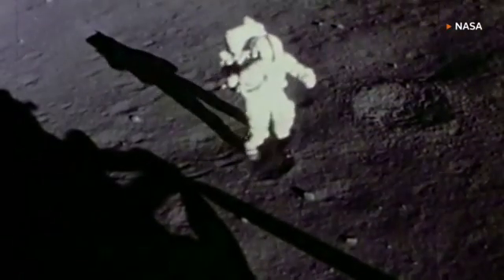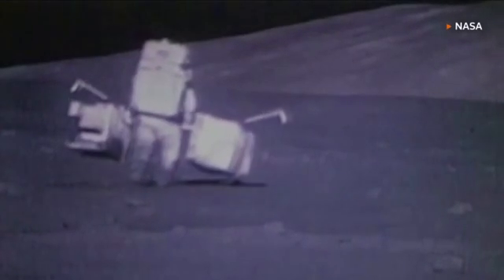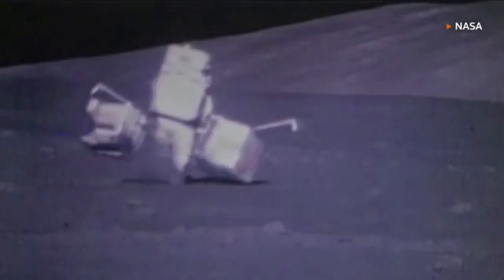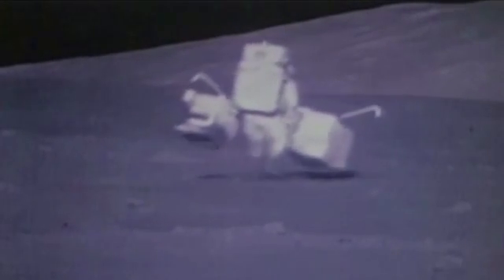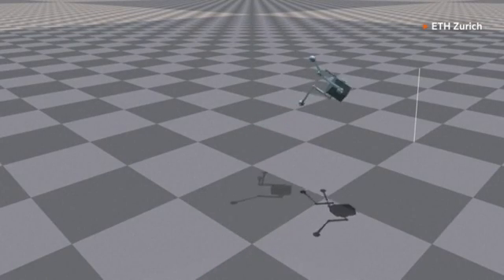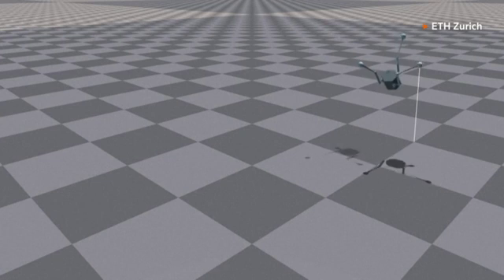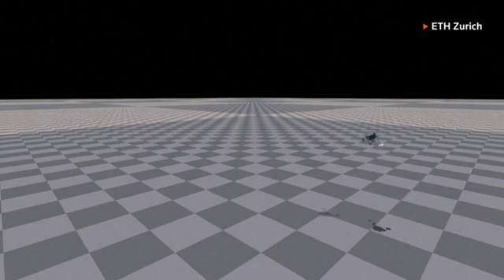Hopping space robot will help explore asteroids | REUTERS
A hopping robot that can explore asteroids or moons? Meet SpaceHopper: Designed by a group of researchers from Switzerland, this three-legged robot can move in any direction and jump large distances.